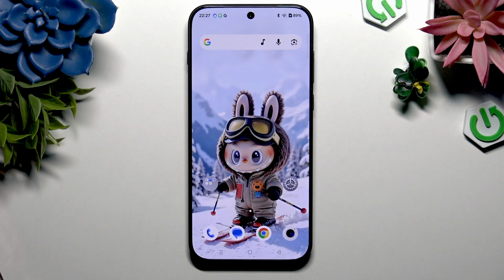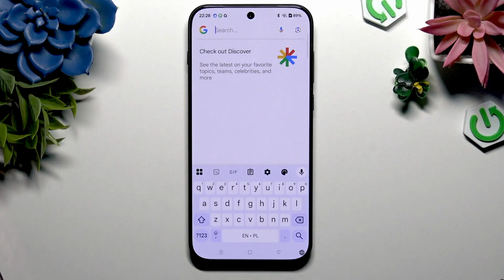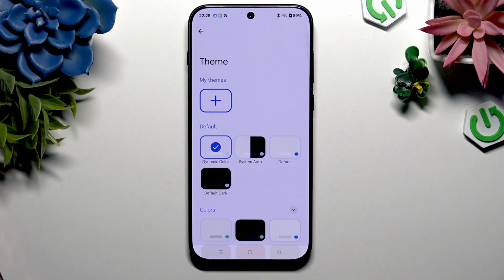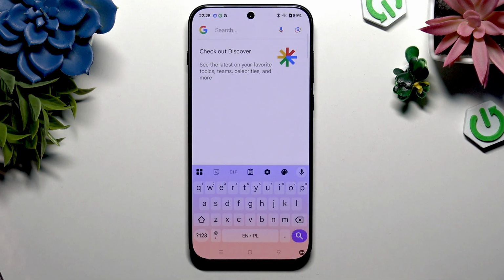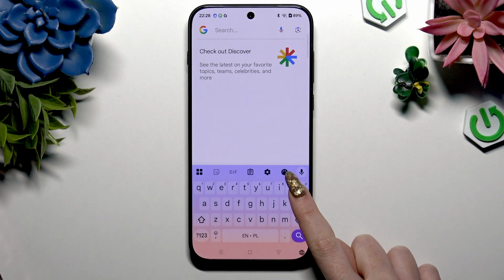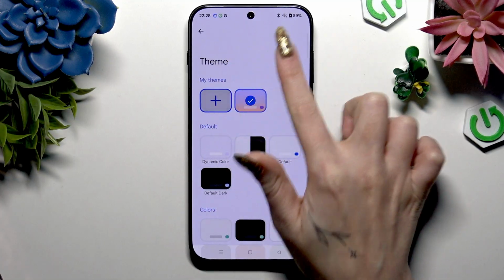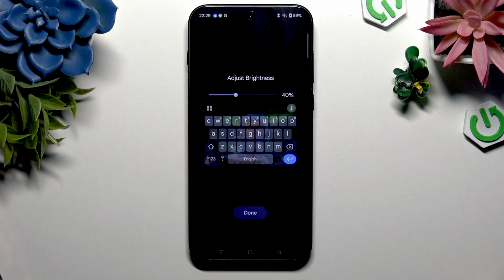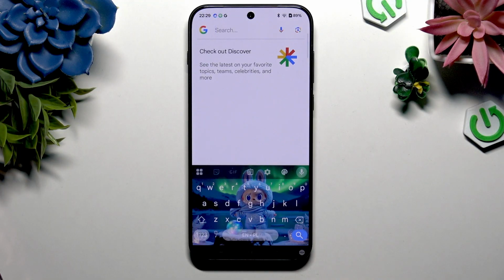OnePlus 15 – How to Change and Customize Keyboard Theme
Learn how to quickly change and customize the keyboard theme on your OnePlus 15. In this short, clear video you will see where to find the color palette icon on the OnePlus keyboard, how to pick a built-in theme, toggle key borders, and how to use a personal photo as your keyboard background. Follow simple taps: open the keyboard, tap the palette, choose a theme or tap + under My themes, pinch to scale the photo, adjust brightness, then apply. These steps help personalize your typing look and give your OnePlus 15 a unique feel.

How to change keyboard theme on OnePlus 15?
How to customize keyboard background on OnePlus 15?
How to add a photo as keyboard theme on OnePlus 15?

0:00 Intro - what we're changing and why
0:08 Open the keyboard & tap the color palette icon
0:22 Choose a built-in theme and use the top icons to view all
0:32 Toggle key borders on or off and apply a theme
0:49 Or select the photo customization option under My themes
0:57 Tap +, pick a photo, pinch to scale and drag, then tap Next
1:13 Adjust brightness, hit Done, manage key borders and Apply
1:24 Outro - like, comment and subscribe